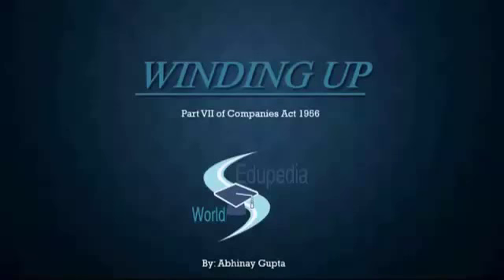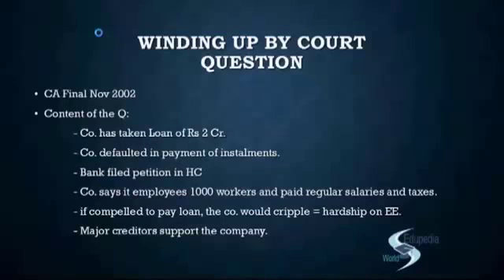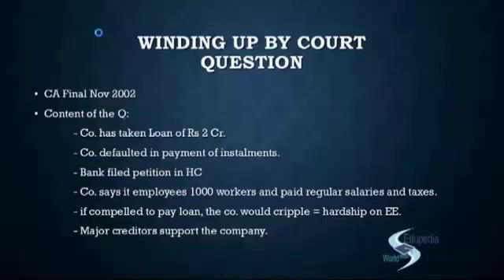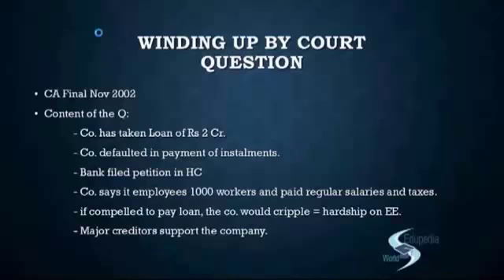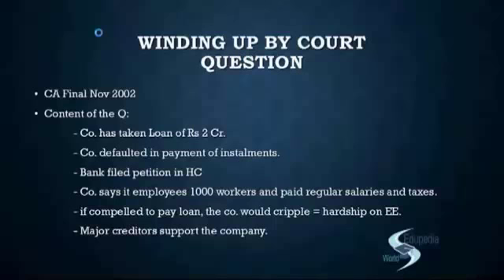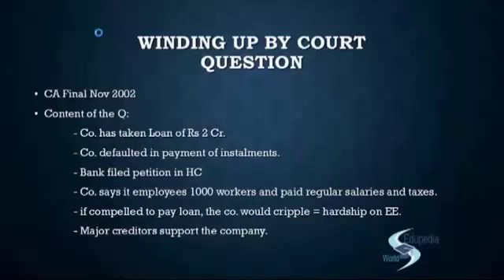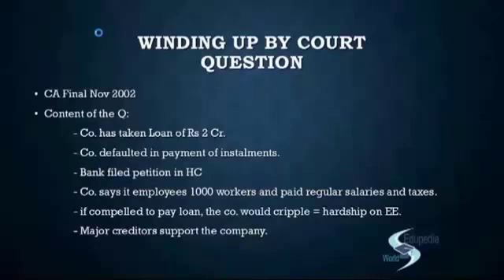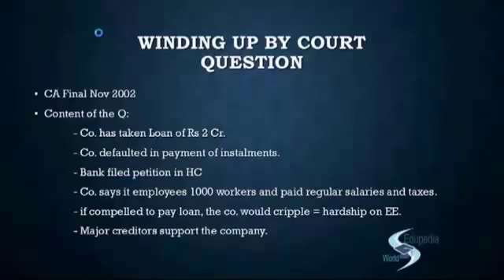Winding Up| Part VII Of Companies Act 1956| Winding Up by Court Question| CA Final Nov 2002| Class 5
Corporate and Allied Laws: CA;

CA Final Nov 2002
Content of the Q:
- Co. has taken loan of Rs 2 crore
- Co. defaulted on payment of installments
- Bank field petition in HC
- Co.says it employees 100 workers and paid regular salaries and taxes
- If compelled to pay loan, the company would cripple= hardship on EE
- Major creditors support the company

for more videos on Corporate and Allied Laws- CA;